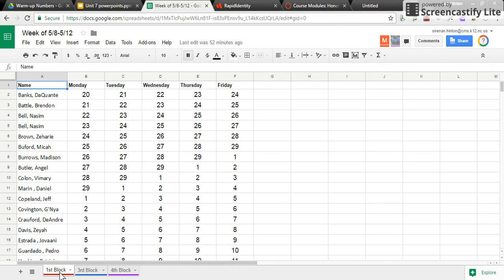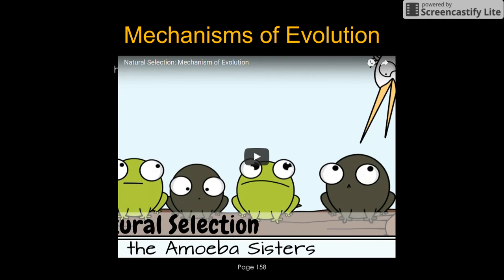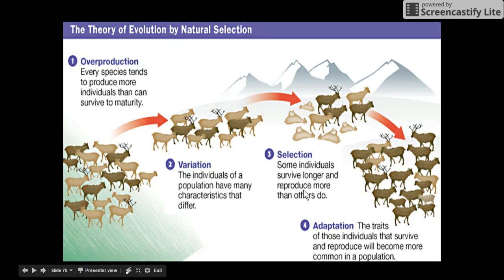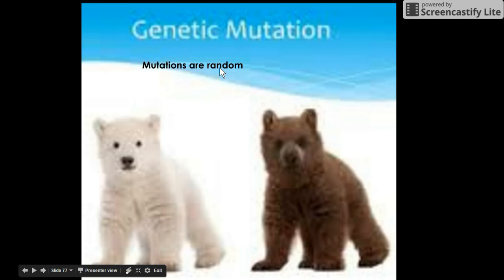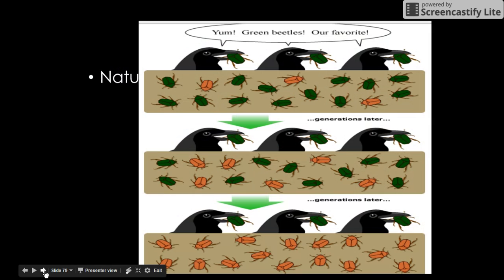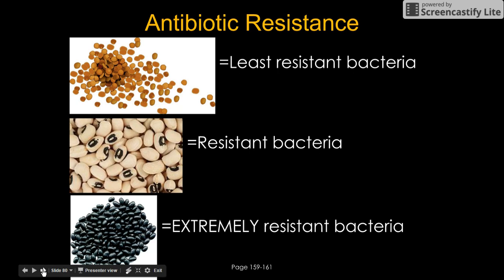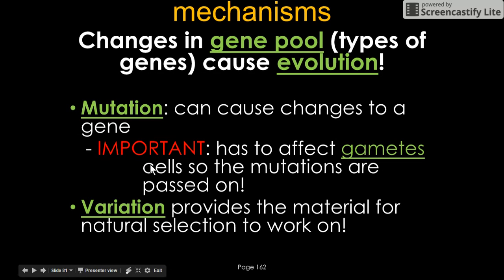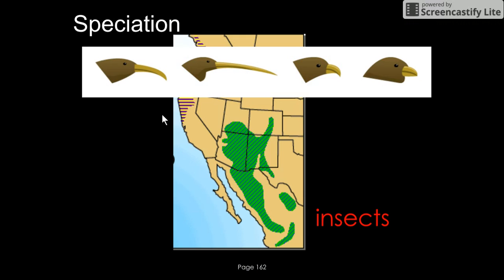WEDNESDAY PART 1